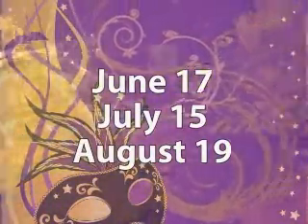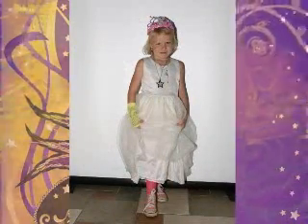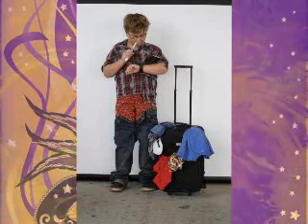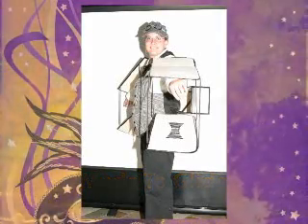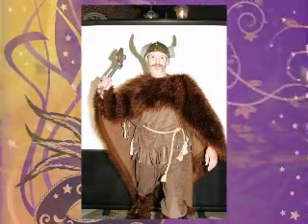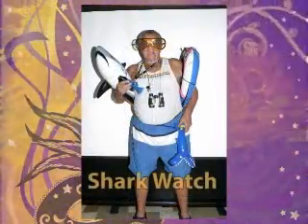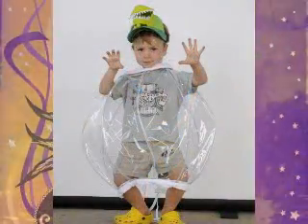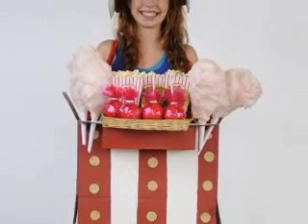How To Tutorial: Creating a Horse Name Costume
Grand River Raceway's HORSE NAME COSTUME GAME nights kick off on Fri., June 17. more than $1000 in prizes for the best costumes for all ages. Watch this video to learn how to build a winning costume!